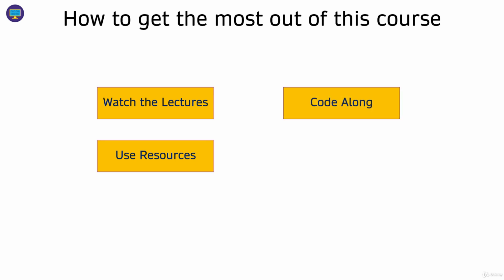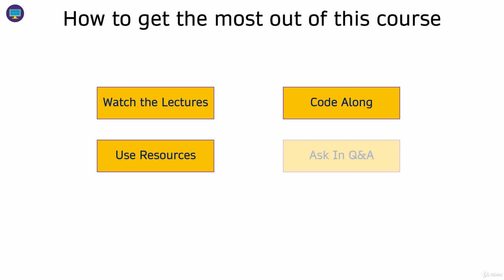1 - Introduction 5 How to get the most out of this course